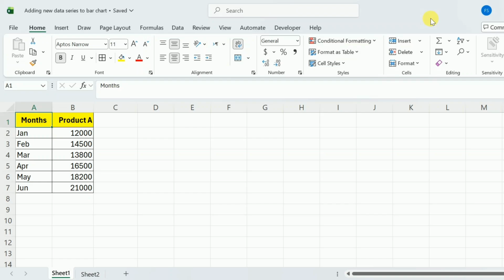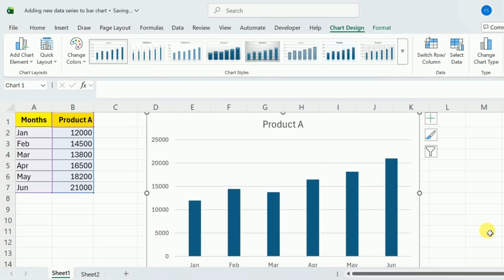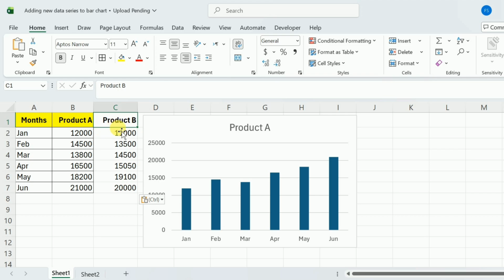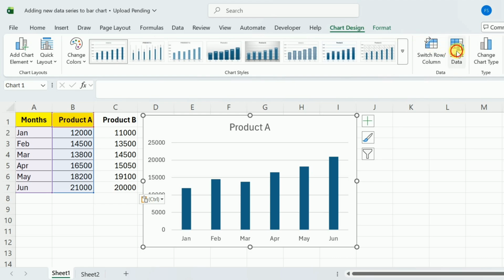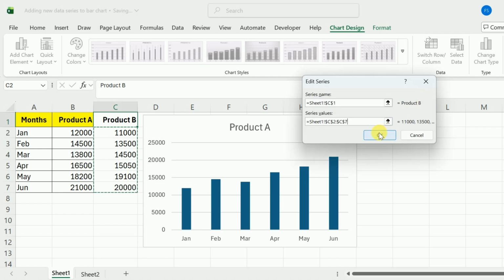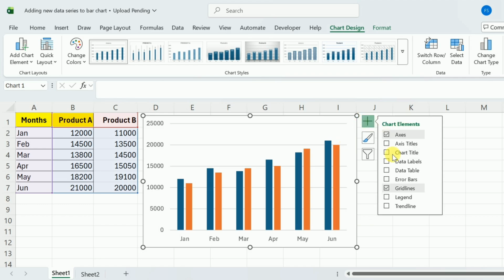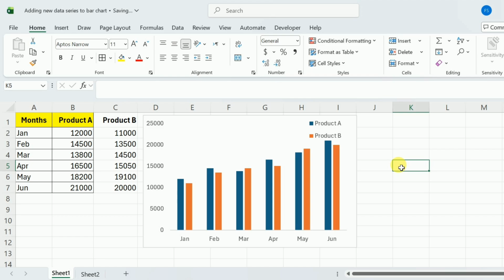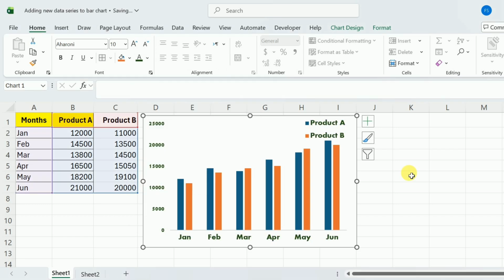How to Add Data Series to Excel Bar Chart | Add Multiple Series in Excel (Easy Tutorial)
Learn how to add a new data series to an Excel bar chart quickly and easily in this step-by-step tutorial. In this video, you’ll learn how to add multiple values or categories to an existing chart without creating it again from scratch.

📌 In this video you will learn:
✅ How to add a new data series in Excel
✅ How to update an existing bar chart
✅ Use of Select Data option
✅ Add multiple values to charts

Perfect for students, beginners, office workers, and anyone learning Microsoft Excel.